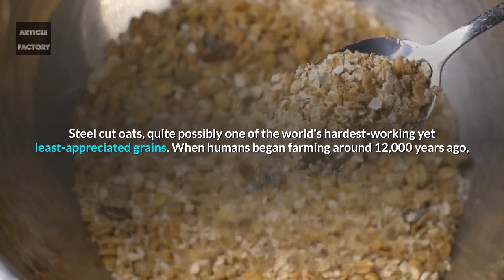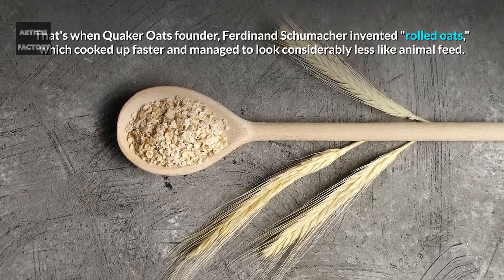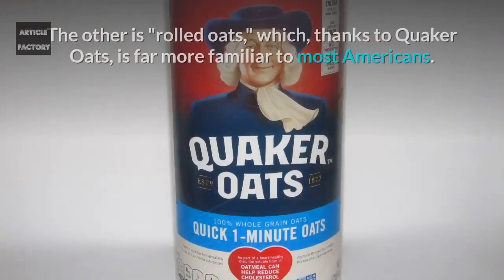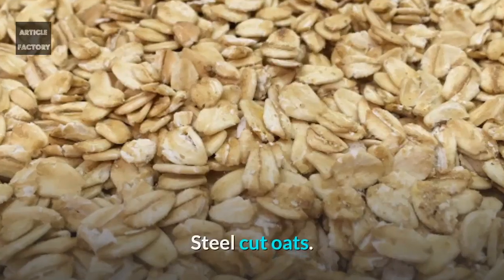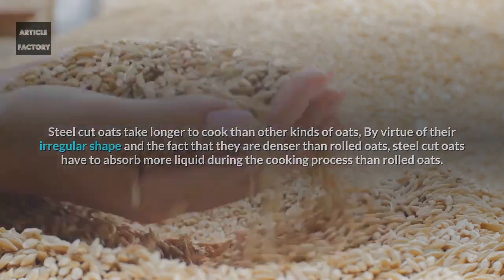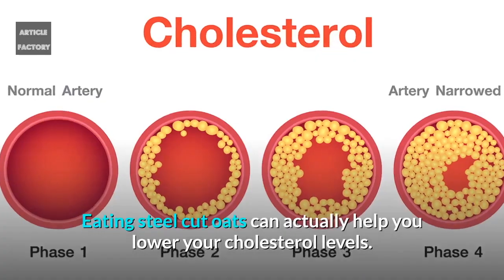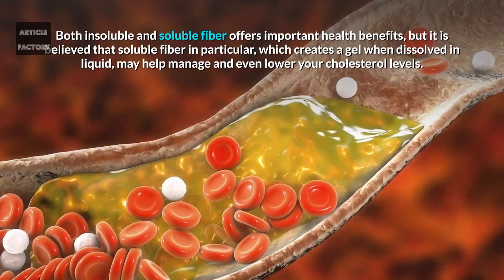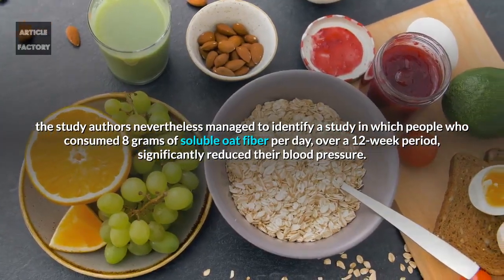The Untold Truth Of Steel Cut Oats!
Steel cut oats, quite possibly one of the world's hardest-working yet least-appreciated grains. When humans began farming around 12,000 years ago,

oats were regarded as weeds and even a "diseased version of wheat," according to Bellevue University's Facts from the Stacks blog.

Over in the United States, steel cut oats were nothing more than animal feed until the second half of the nineteenth century.